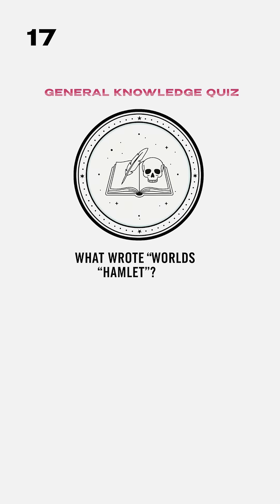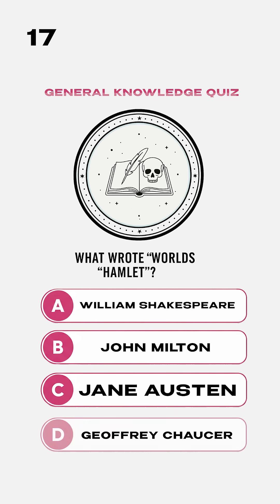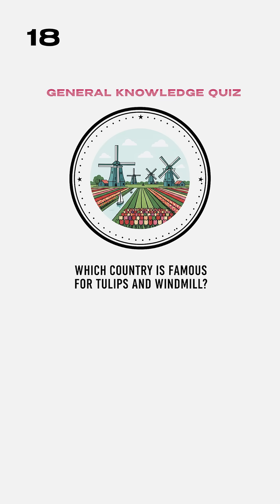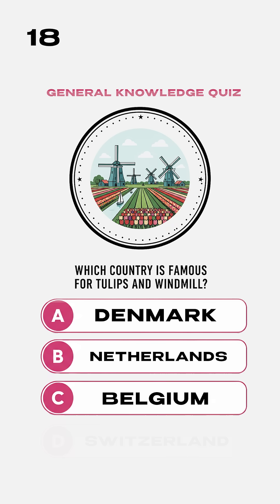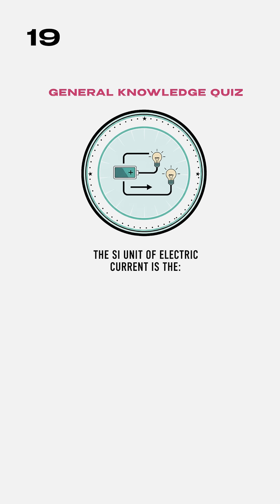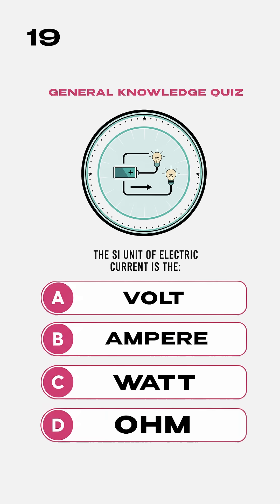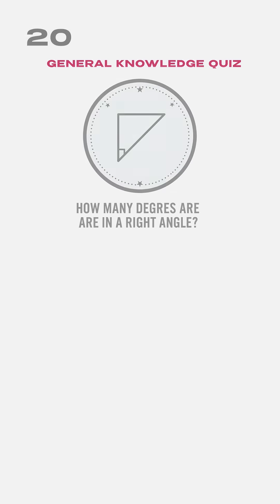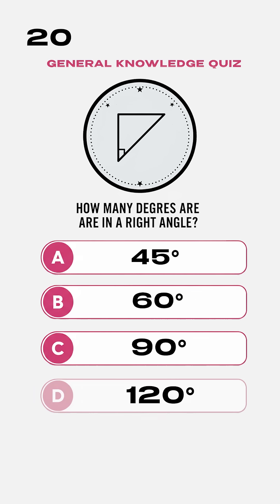ONLY 5/100 PEOPLE CAN PASS ALL QUESTIONS 5